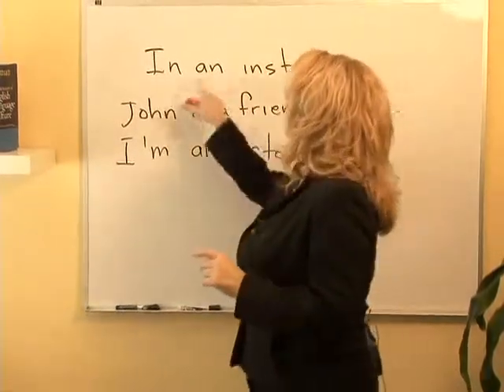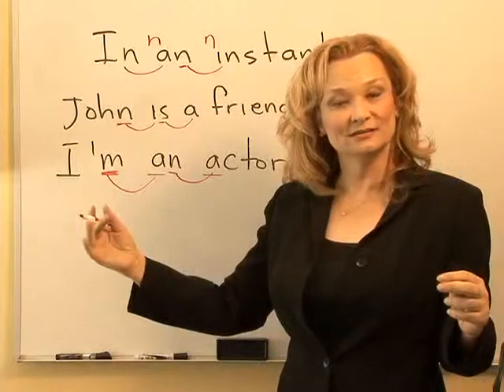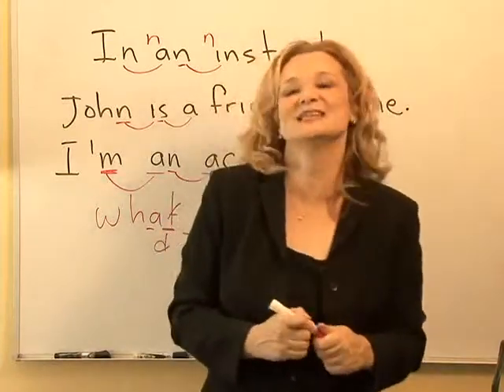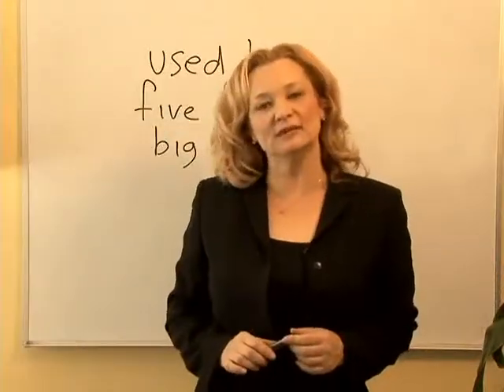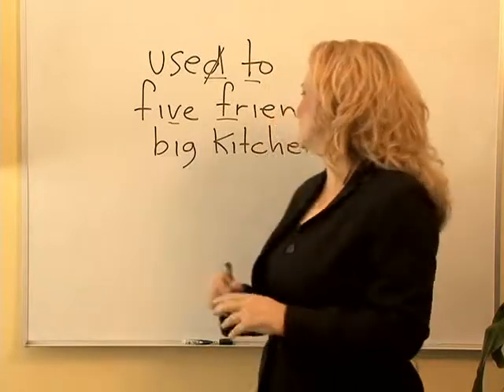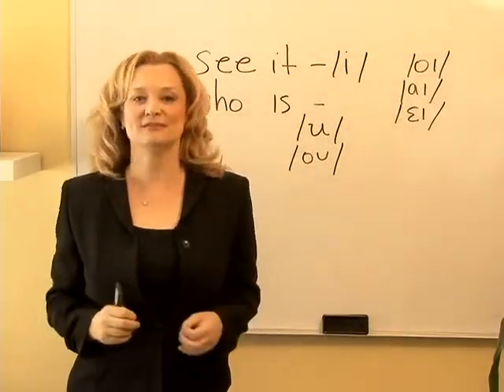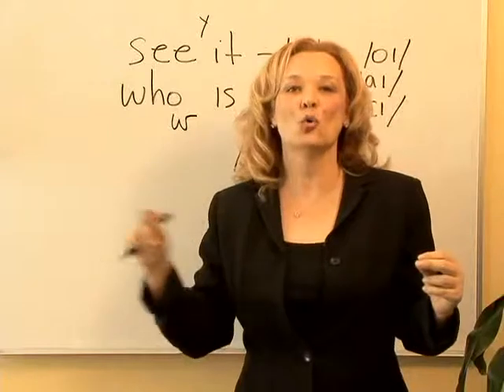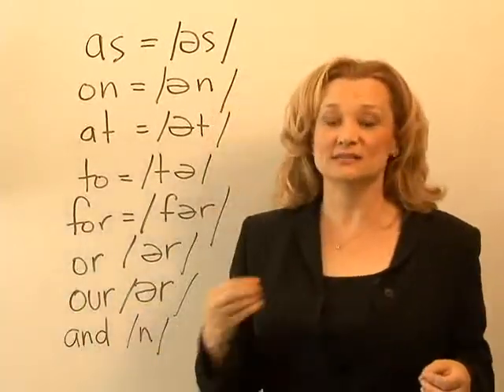DVD 3 - 1/3